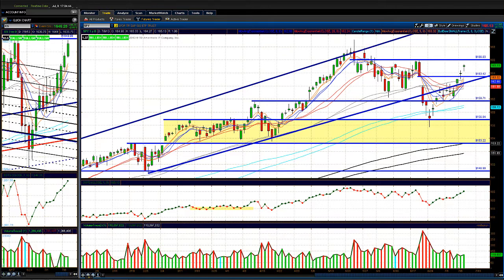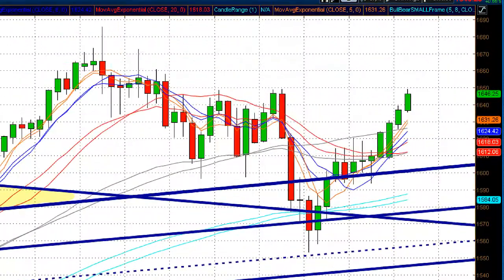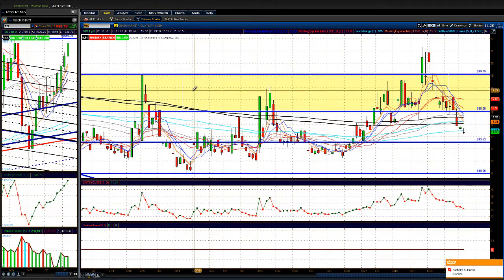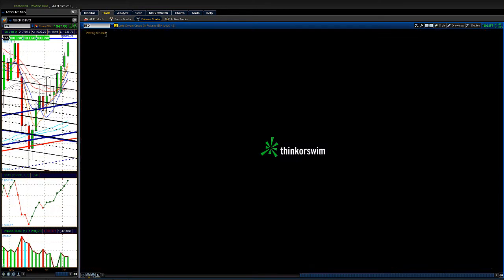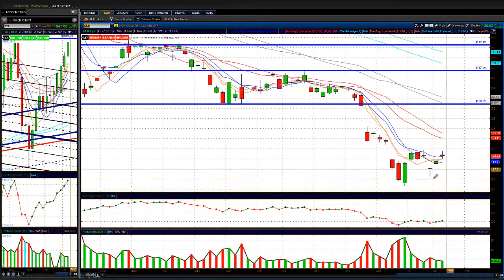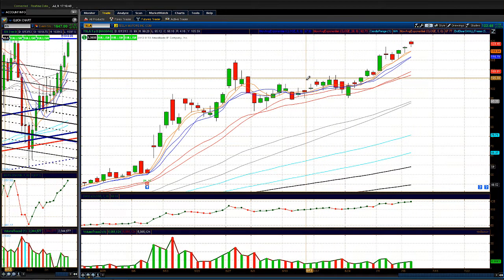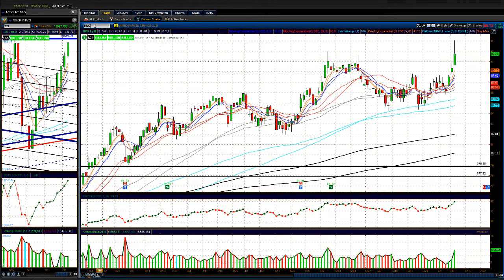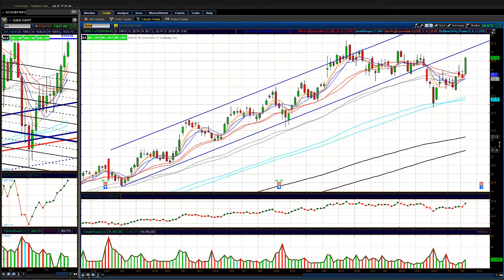After The Bell Market Summary for 7/9/2013